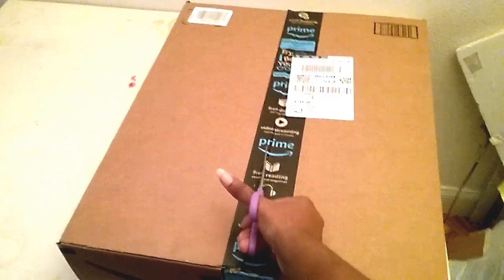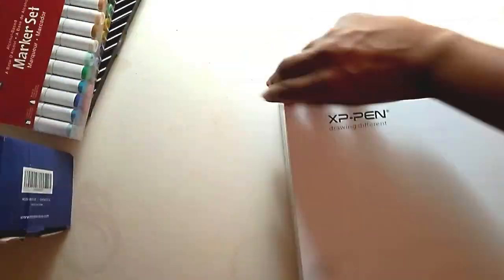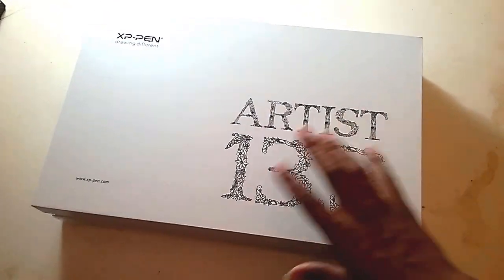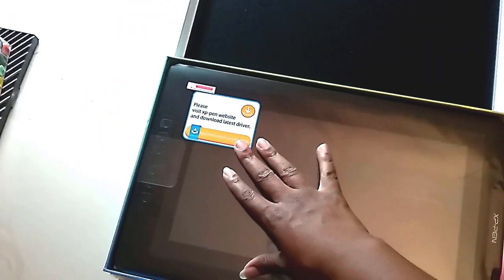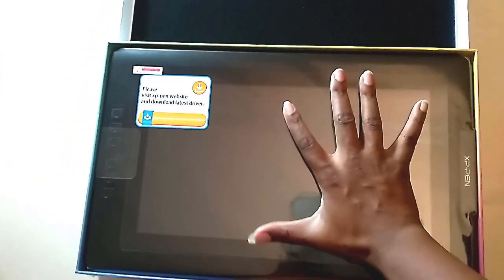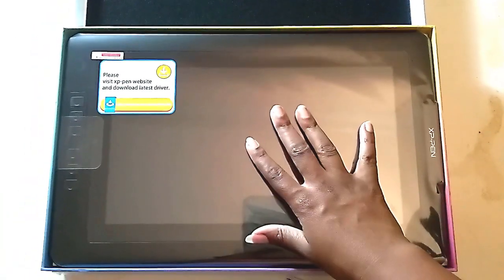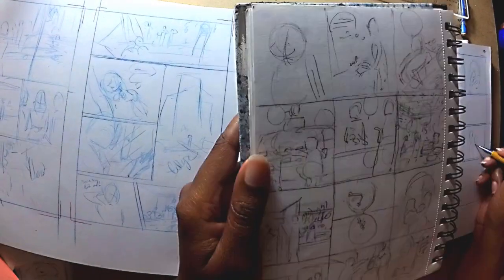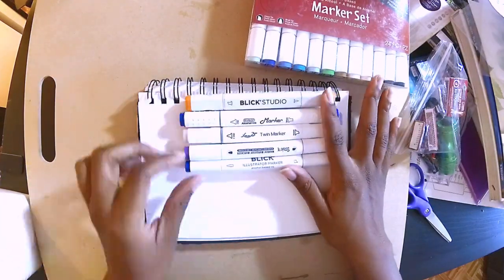Art Chat: Motivation, Studio 71 Marker Demo and Moving .Week 3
Got some goodies from amazon and letting you know whats up with me and comics.